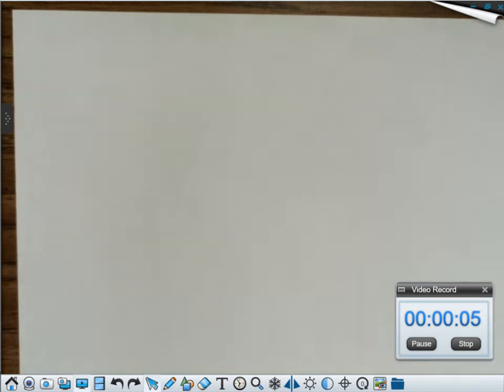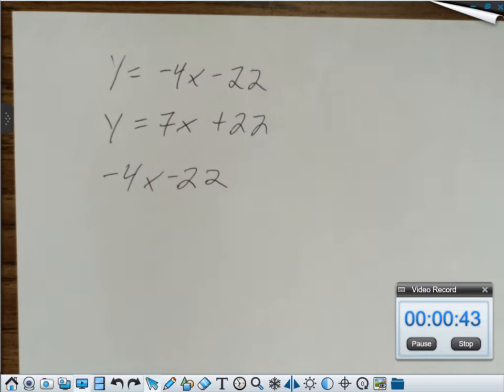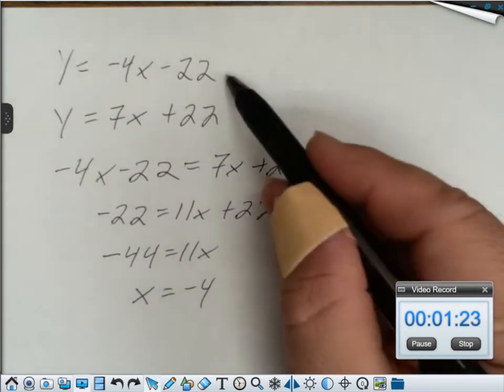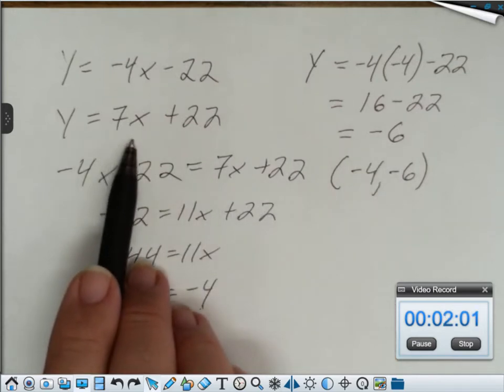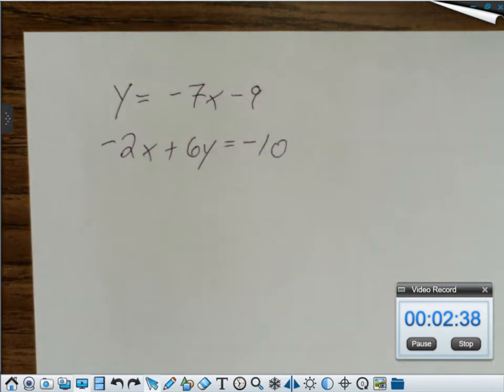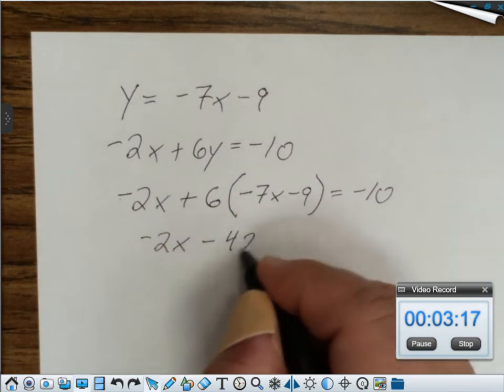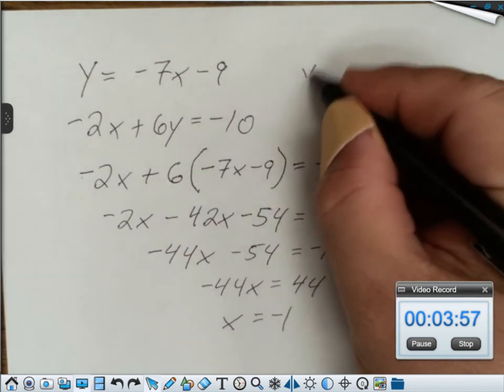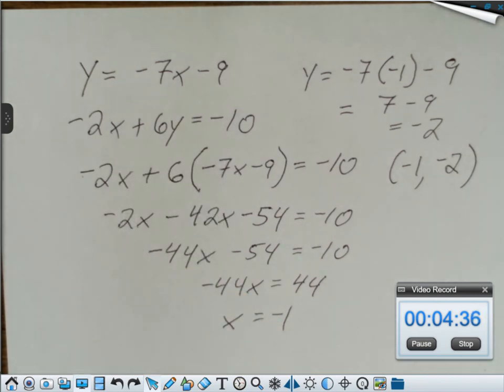How to do substitution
A VERY quick explanation on how to do Equal Values substitution and true substitution